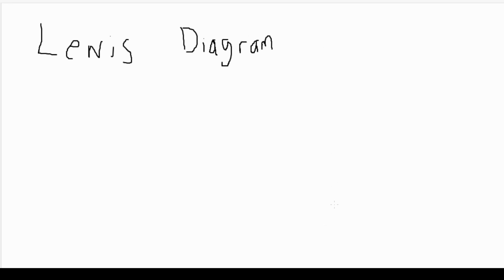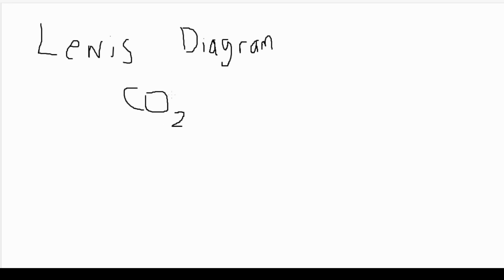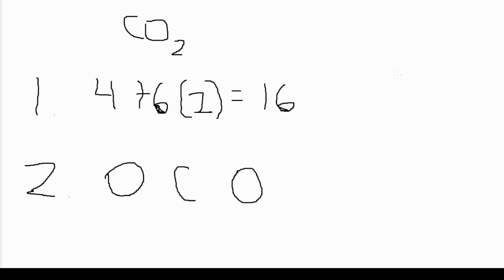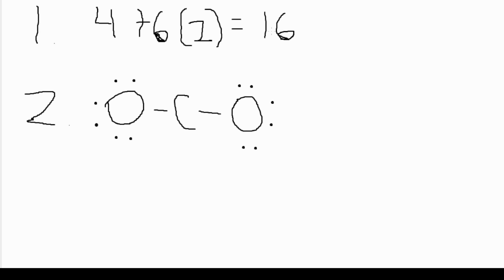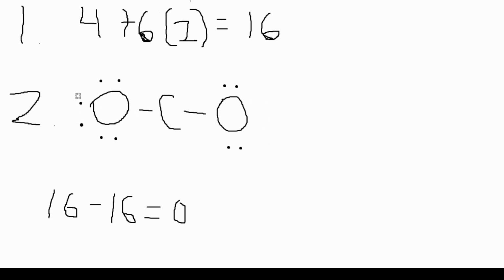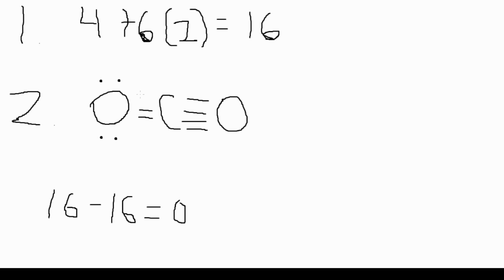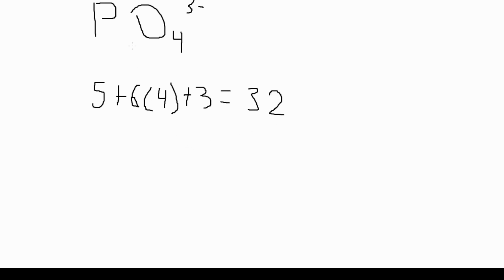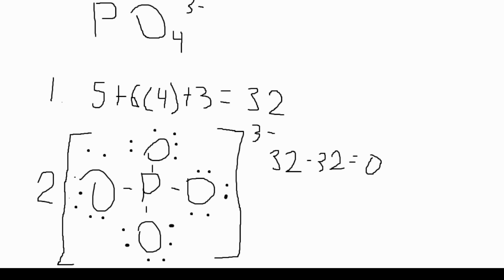AP Chemistry Unit 2 Review - Lewis Diagrams (Unit 2, Topic 5)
Today, we cover how to draw Lewis Diagrams for the AP Exam! Everything you need to know is in this one video.

0:00 - Intro
1:23 - Lewis Diagrams
8:38 - Diagrams of Ions